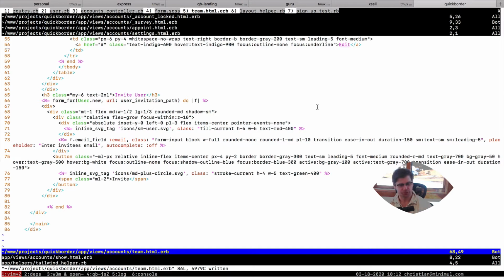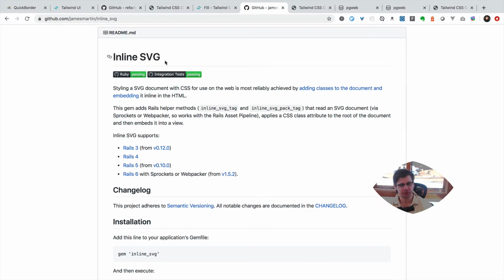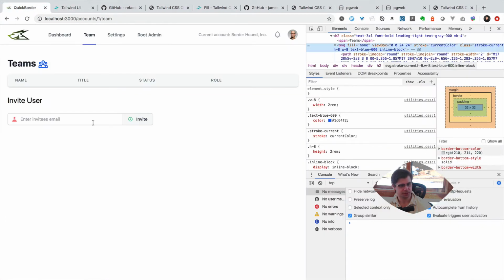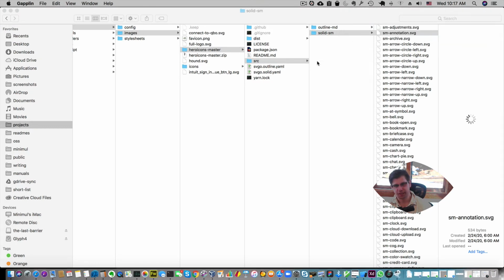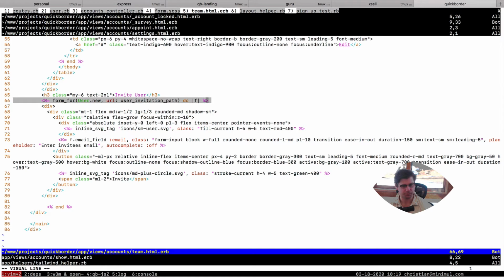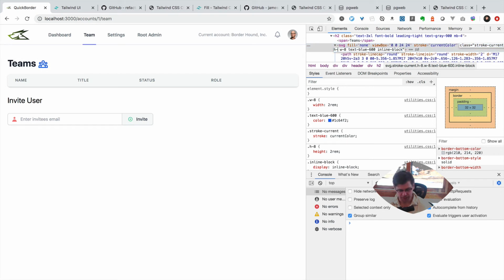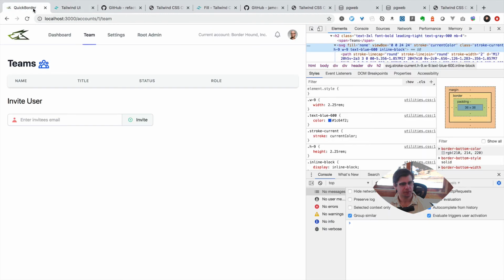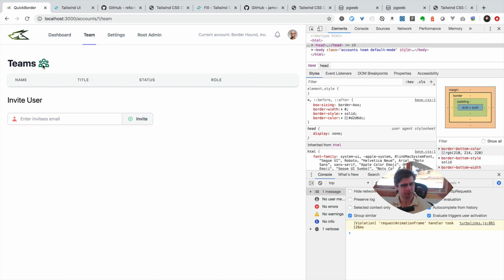SVG icons, Rails & TailwindUI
**Show Notes:**